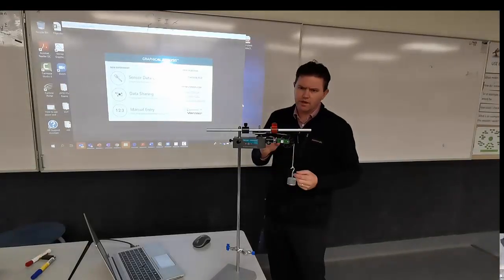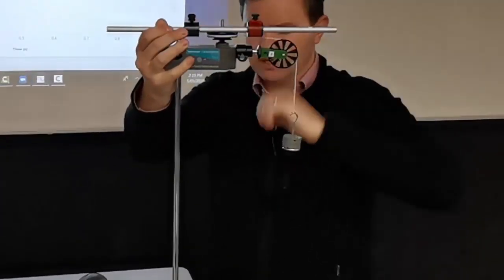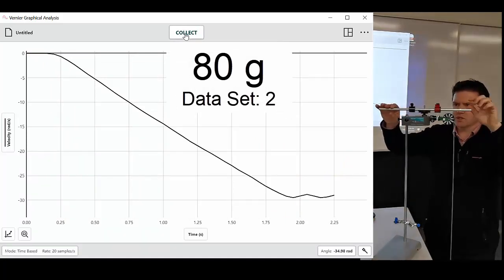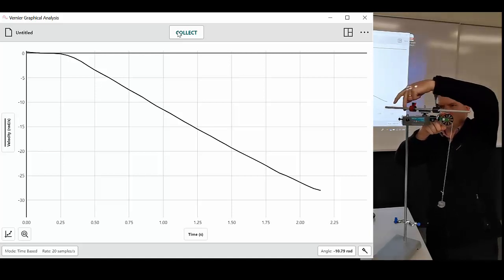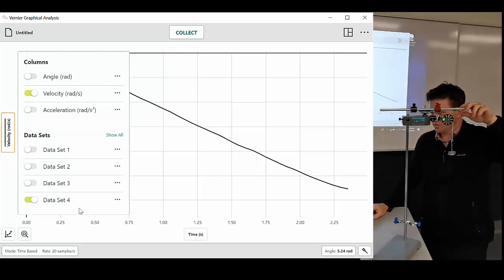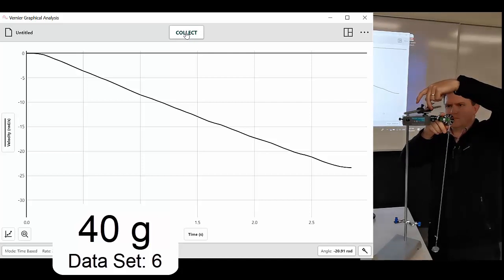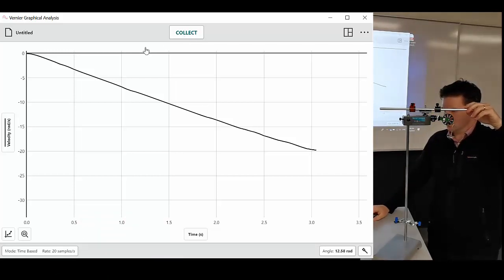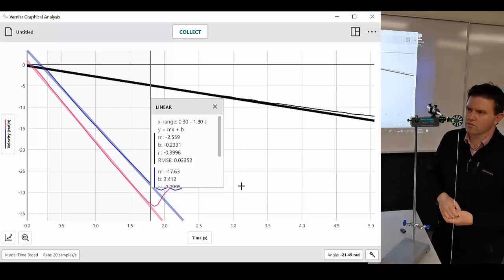13PHY find I using rotational motion sensor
The Vernier Graphical analysis file you will require to do this experiment can be found